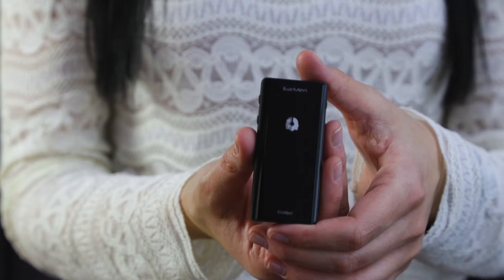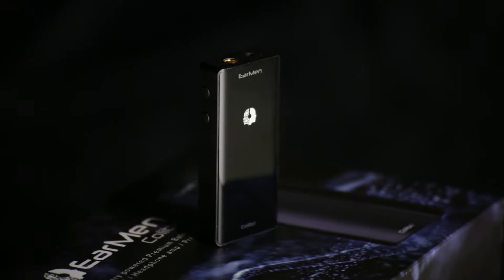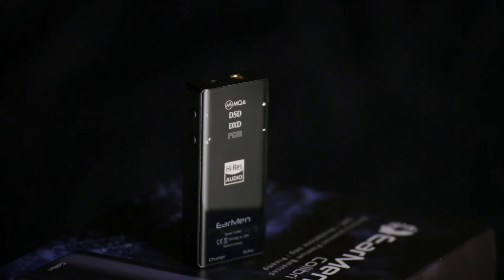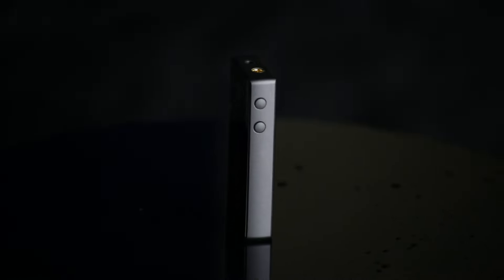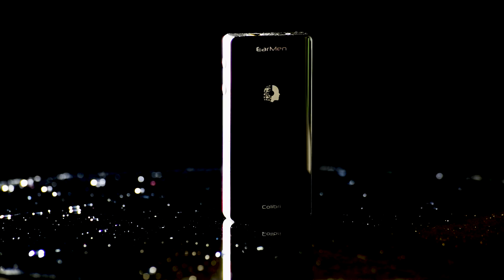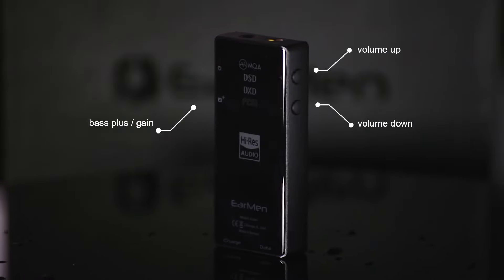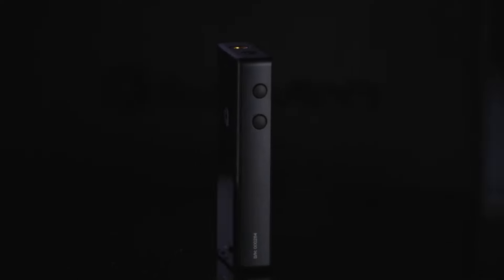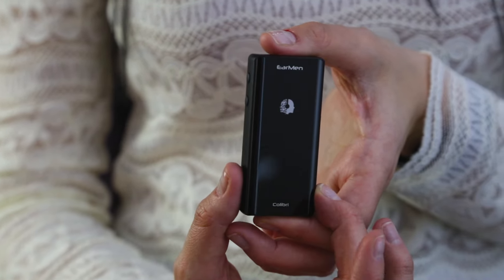Premium Battery Powered Balanced DAC/Headphone amp/Preamp COLIBRI by EarMen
- Fully balanced 4.4mm output
- MQA Supported
- Extra Bass
- Battery powered
- Super Low-Noise Design
- Gold Plated PCB
- Manufactured in Europe

In addition to many small portable devices on the market, EarMen wants to set the standards. Our team has specially designed balanced, battery powered device - small in size but strong in performance, which will give you a unique experience you have never had before.

Wherever you go, take your music with you and feel the real enjoyment with EarMen Colibri!

The most important feature of the device is its ability to provide clear and full-spectrum audio experience. Colibri uses the latest state-of-art hardware and software solutions in its construction, all of which come together to provide a natural and detailed listening experience.

The mid and high range frequencies beautifully complement the lowest tones, with consistent balance across all spectrums, resulting in a comprehensive sound image without the impression of any “missing” aspects of the music. The tones are displayed directly and without beautification, so whatever device you choose to use will be reflected accurately as intended by the designer.

EarMen Colibri shines through with excellent separation and pronounced stereo effect, while keeping all frequencies balanced during complex listening sessions.

The heart of the Colibri is the flagship of the ESS line ES9281 PRO DAC. The ESS SABRE PRO series is for premium audiophile and sets a new benchmark in high-end audio by offering the highest dynamic range (DNR) with impressively low levels of total harmonic distortion plus noise (THD+N). Colibri supports Hi-Res PCM files up to 32bit/384kHz PCM, DoP, DSD64, DSD128 and MQA . In short, all in one solution.

Colibri has its own battery and will not consume the sound source battery. Battery power provides ultra-clean and stable DC current avoiding the issues of noise-inducing RFI/EMI pollution.

Colibri includes MQA Renderer technology, which can connect to an MQA Core signal and complete the final unfold of an MQA file. Core decoding is included in streaming services such as TIDAL, as well as select media players.
Visit mqa.co.uk for more information.

Despite its size, the Colibri is designed to provide a powerful audio experience while featuring an attractive and streamlined physical appearance. Its high-resolution specifications will not only make your tunes sound phenomenal, but their modern style will also make them look pretty amazing.

Buttons on the side will provide you the full control of the device and music, without using your source or phone.

The body of the device is made of full aluminum block miled on CnC machine, providing supreme durability. Aluminum body is beautified with both sides glass surface added, giving it a premium look. With a detailed construction manufactured to the highest standards in a European factory. Colibri build quality exceeds the standards and ensures a timeless design.